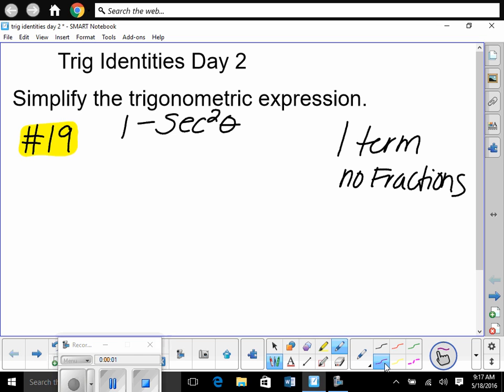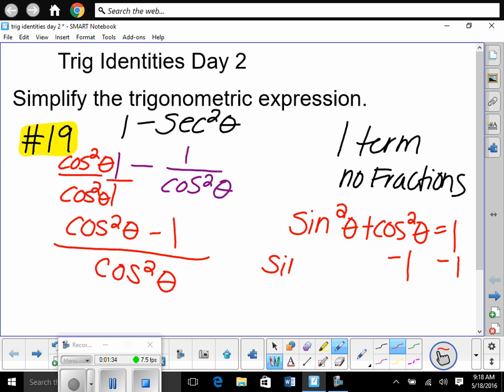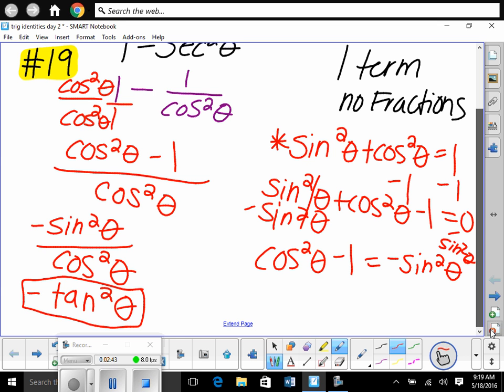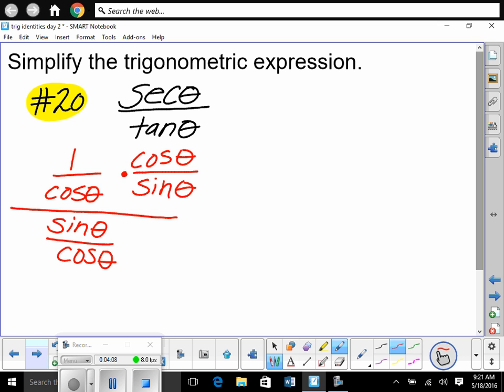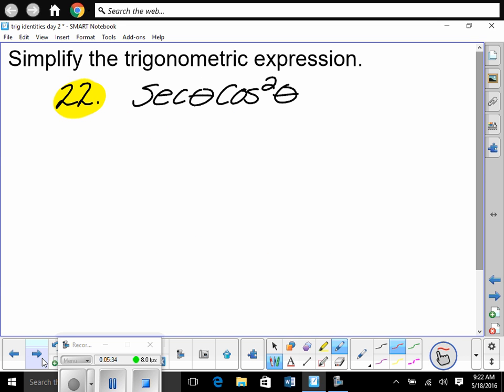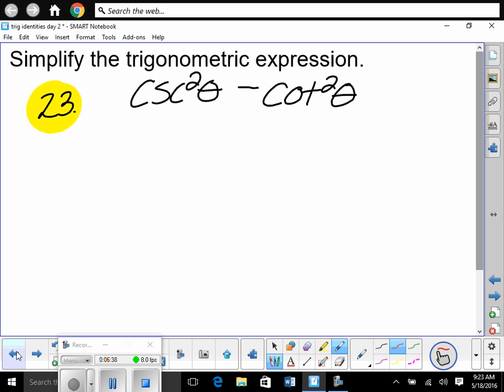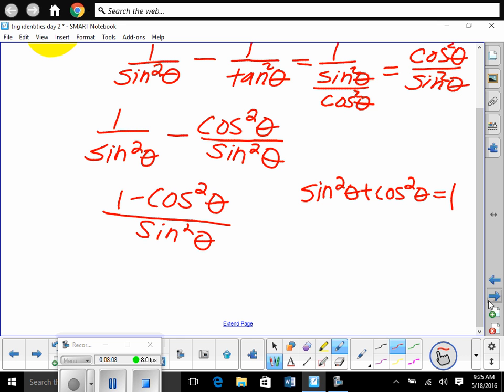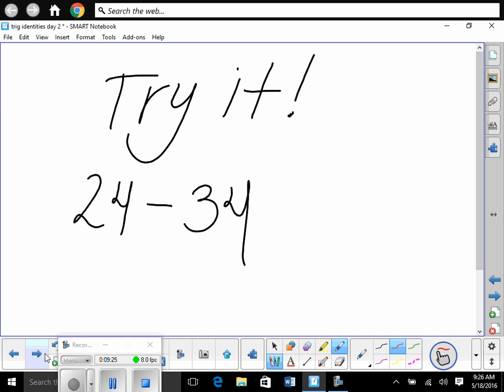simplifying trig identities day 2